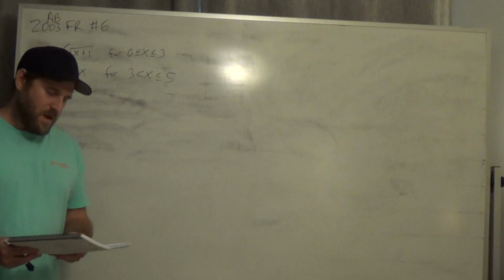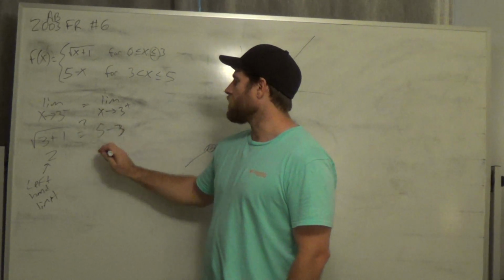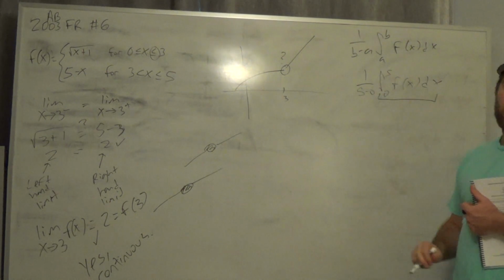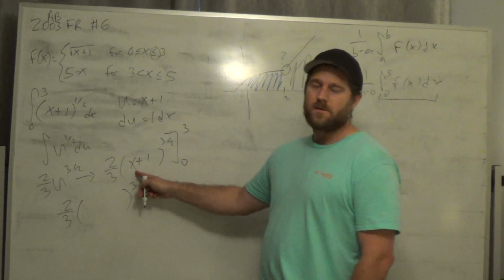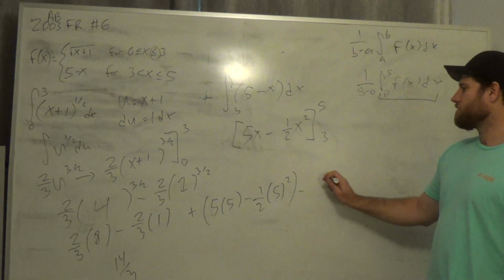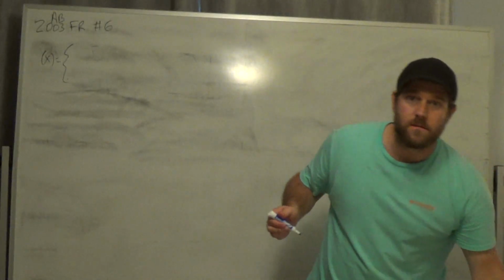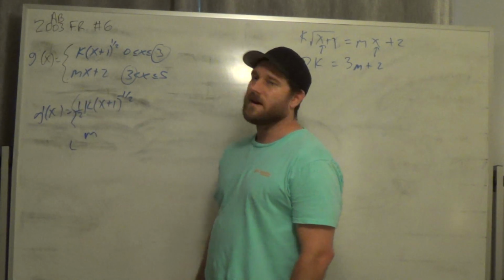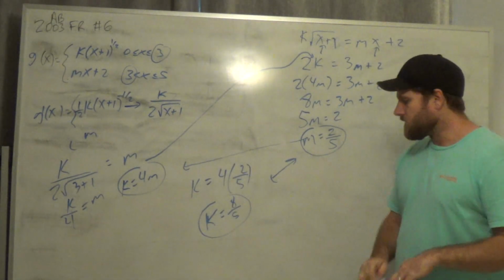AB Calculus Free Response 2003 #6